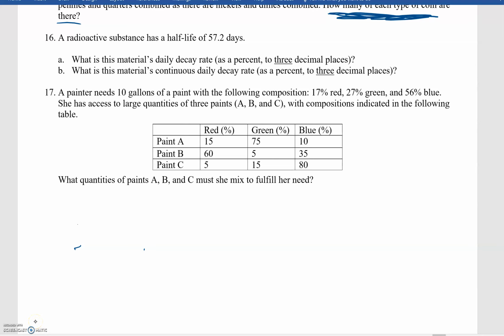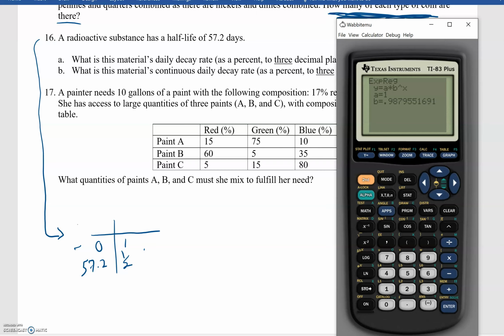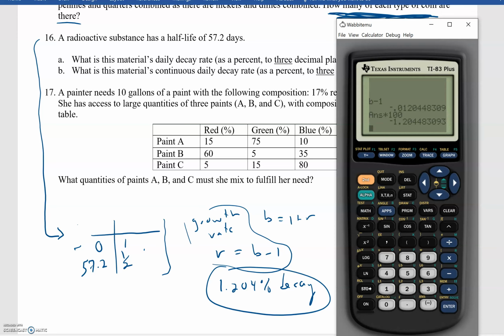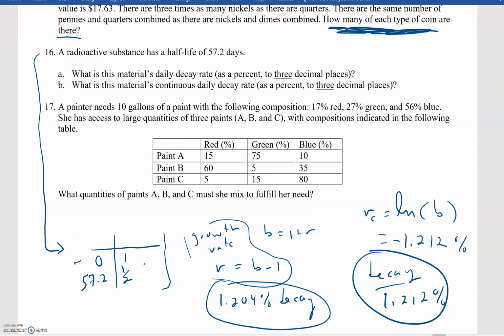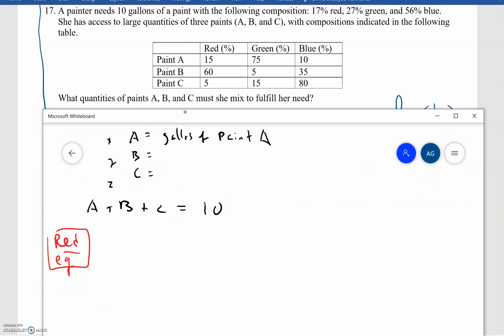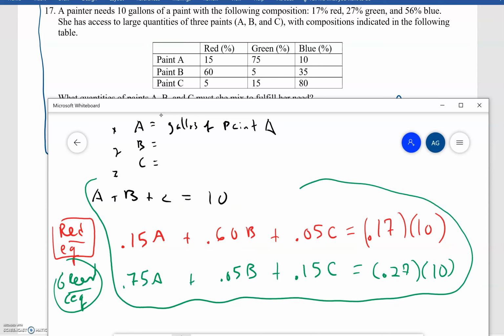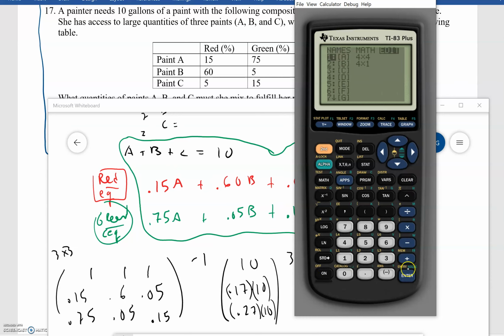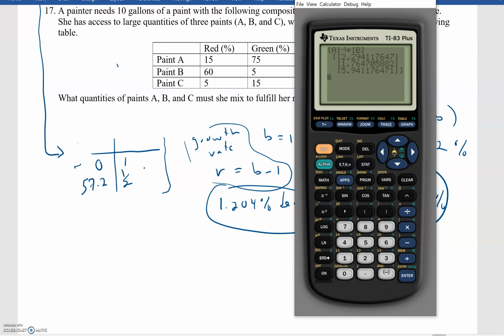Unit 3 Practice Problems 16 17